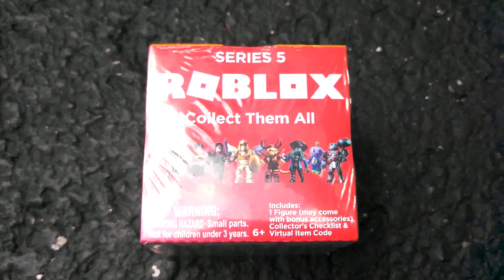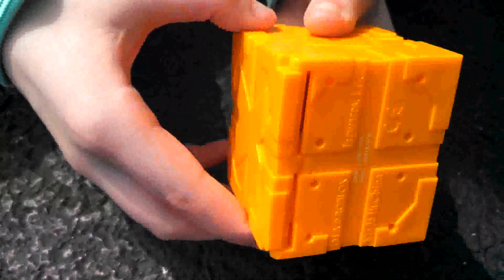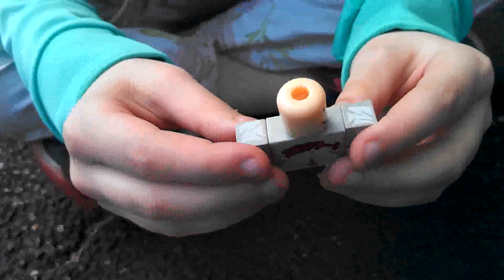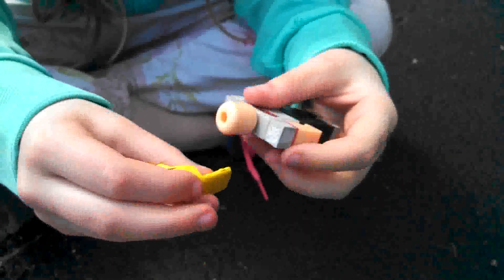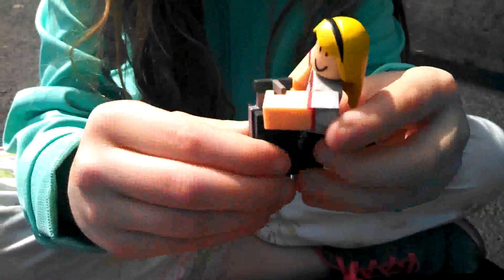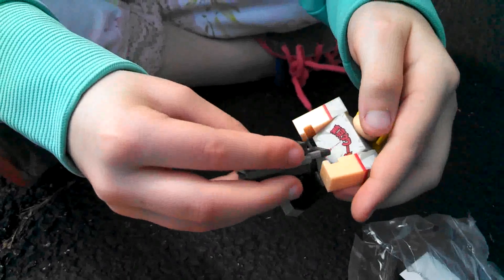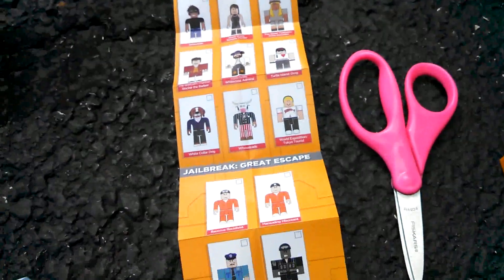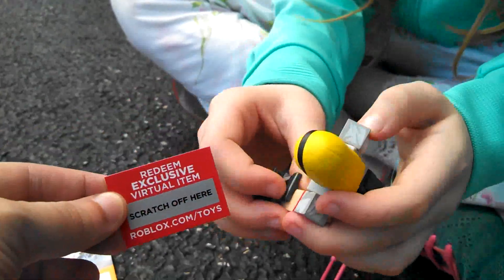Here It Is Hholykukingames Is Opening It Up Who Will Get The Code 👏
No one guessed correctly. Will pick a random fan to win.

Now buying Roblox Series 5 Toys is easy.

Roblox Series 5

I know my laptop is not the best and lags.

I love playing Roblox and I hope you enjoy my videos. If you would like to Play Please today.

KittyCatLover's Channel is if you would like to check it out.

Videos Made With:
Lenovo Ideapad AMD A6 @
Laptop Cooling Pad @
Computer Mouse @
Audio Technica ATR4650 Microphone @